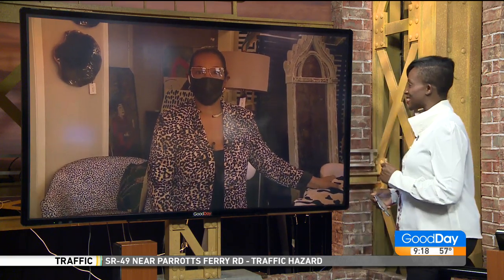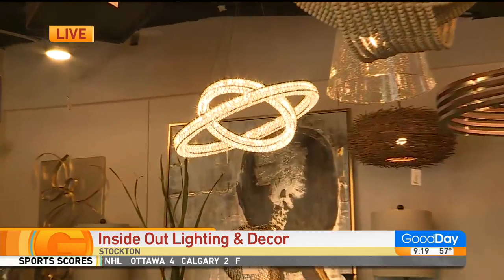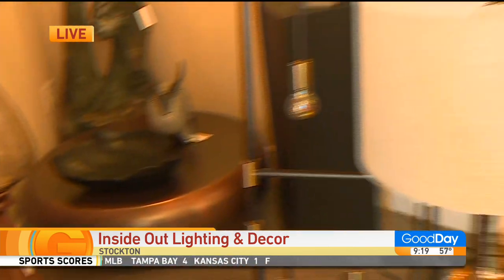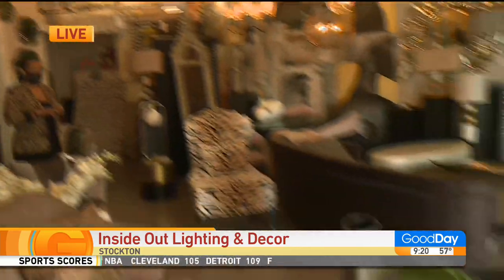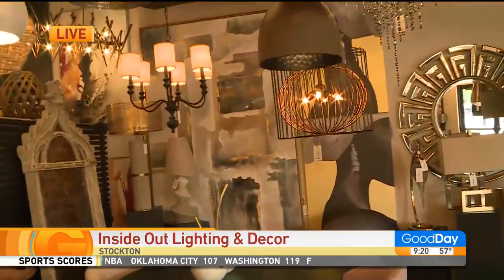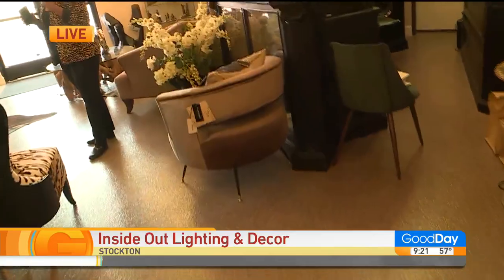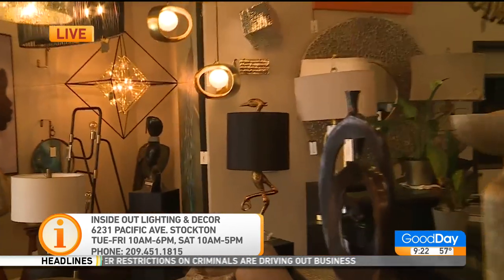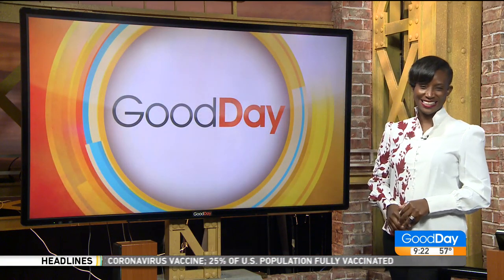Inside Out Lighting and Decor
We're in Stockton at Inside Out Lighting and Decor and they show us how their lights can spruce up your house, inside and out!